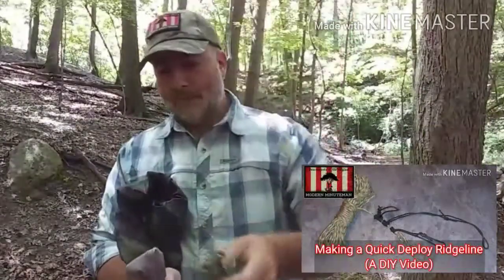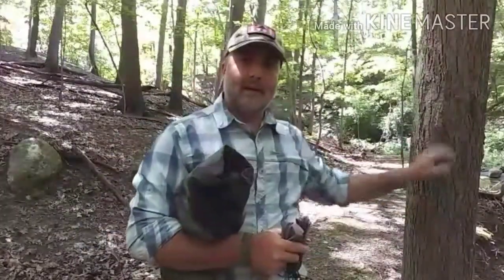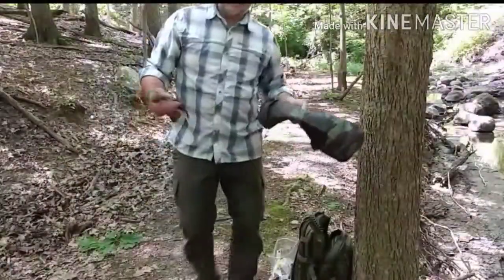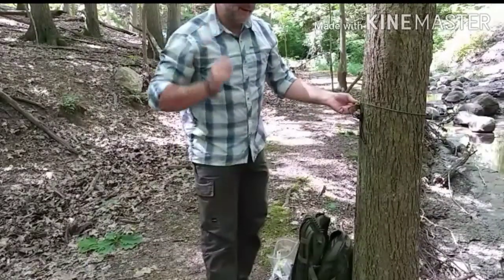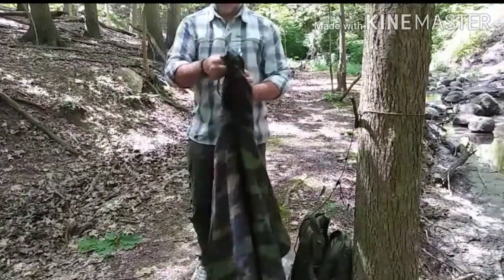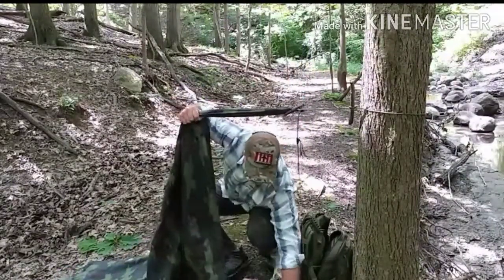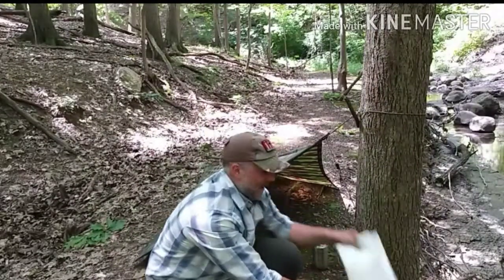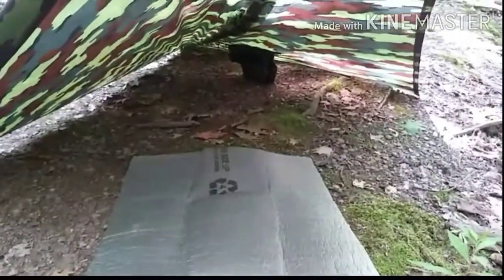Using a Quick Deploy Ridgeline and Poncho for a Plow Point Shelter...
Last week we did a video ob how to make a quick deploy rifldgeline and used it with a Plash Palatka to make a simple lean-to shelter...

So today we are using a quick deploy ridgeline with a Belgian Army Poncho to make a field expedient Plow Point Shelter. Practicing making different kinds of shelters makes their use much easier when you need them the most!